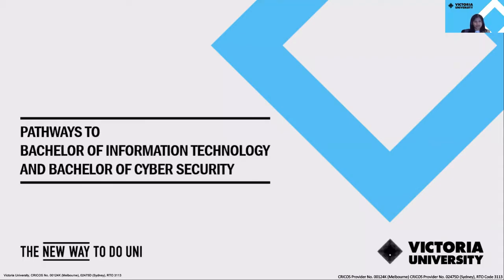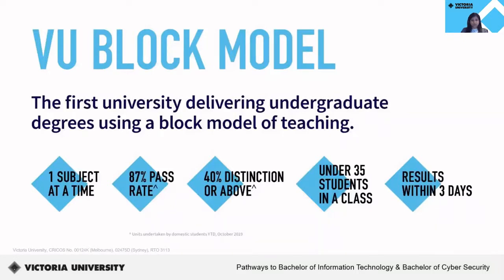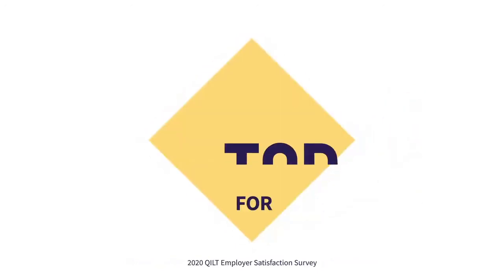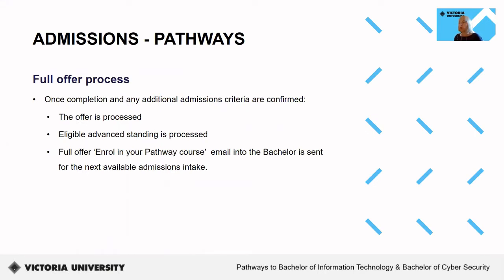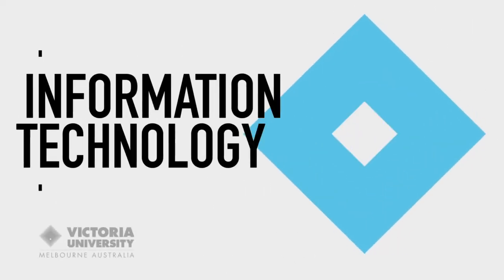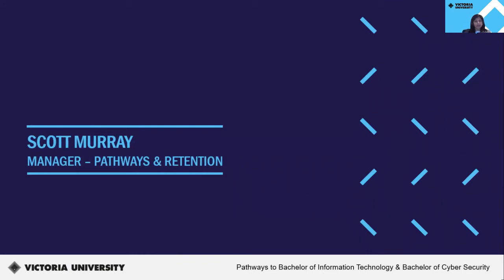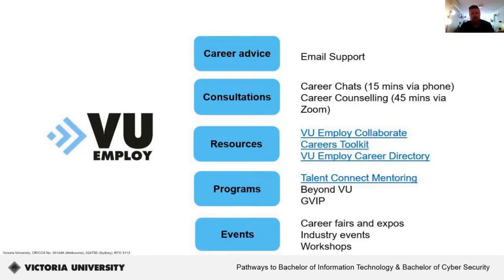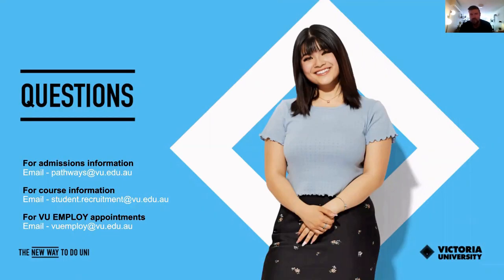Pathways to Bachelor of Information Technology and Bachelor of Cyber Security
Learn how you can transition from Victoria University Polytechnic to the Bachelor of Information Technology or the Bachelor of Cyber security at Victoria University. Learn about VU’s revolutionary Block model, the pathways available, the admissions process, industry insights about the course, and opportunities available to you at VU.

Chapters:
0:00 Start
0:55 Why transfer to university?
2:20 Block Model video
3:53 Guaranteed entry pathway courses
6:38 Insights by the course expert
10:21 VU Employ & opportunities at VU
12:02 VU contact details